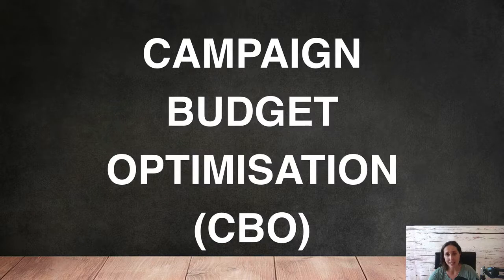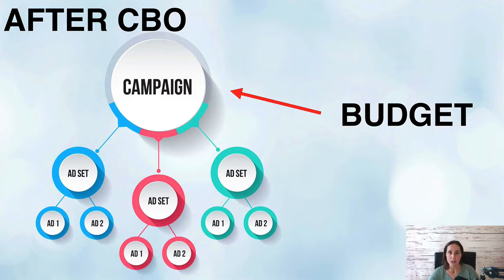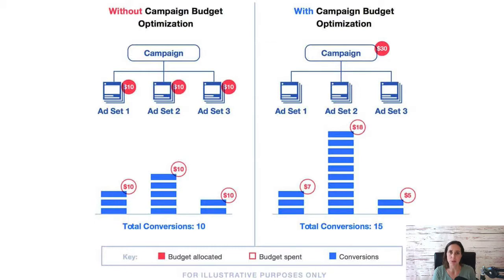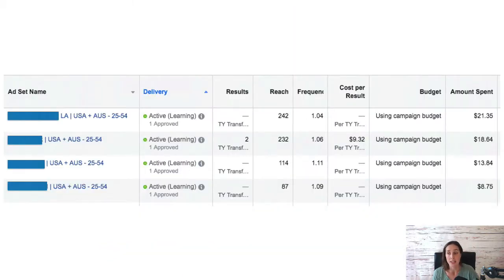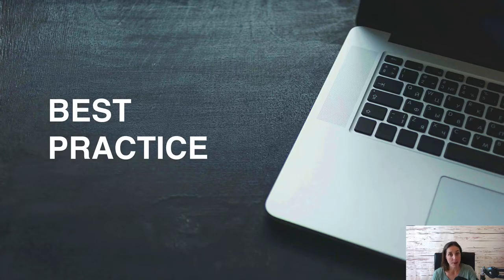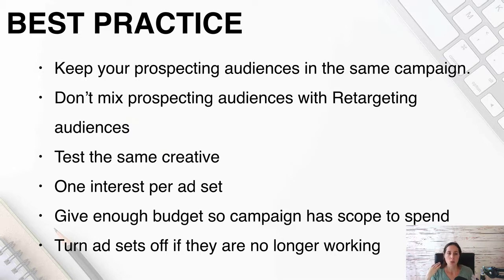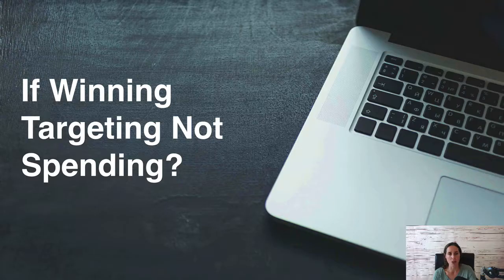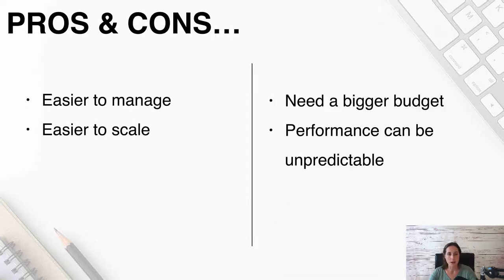Facebook Campaign Budget Optimization (CBO) Strategy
In this quick tip episode, I show you what is Facebook Budget Optimization or CBO and why should you do it in your Campaigns.  For more information on content like this, visit Teachtraffic.com